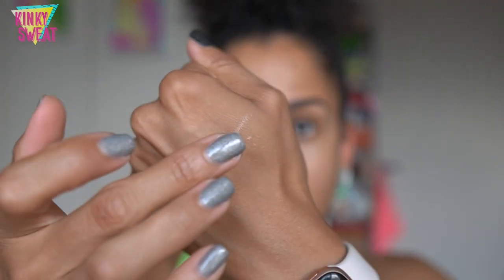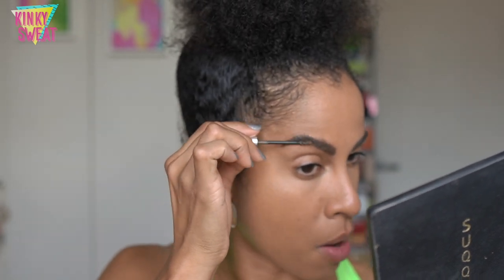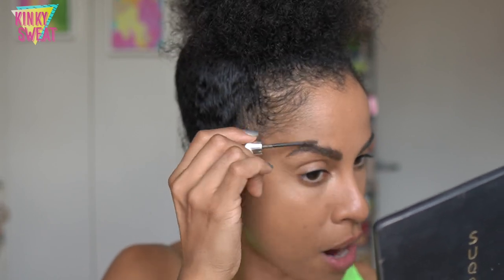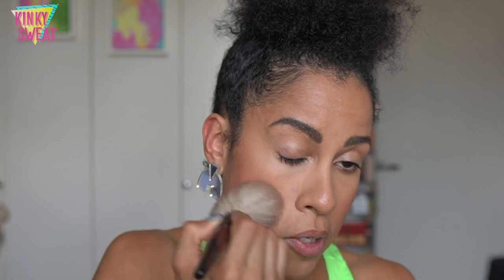HOLY GRAIL PRODUCTS 2022 // Alicia Archer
Hey Frenzzz!

This was TOUGH! Even as I was editing, I was questioning my decisions 😅 Overall, these products for me are tried and tru: whether I use them everyday or cycle through them.

➡️ Online Coaching

➡️ MAKEUP
Pat McGrath Skin Fetish Foundation “M18”
LYS Triple Fix Serum Concealer “TN3”
Pat McGrath Blurring Undereye Blurring Powder “Medium"
Tom Ford Shade and Illuminate palette “Intensity 02”
Natasha Denona Tan Bronze & Glow Palette
LH Infinity Palette
Pat McGrath Eye Ecstasy Palette “Subversive”
I don’t think colorway is available, but there’s the other one!
Pat McGrath Permgel Liner in “Elk Coffee”
Pat McGrath Permagel Ultra Lip Liner “Structure”

➡️ TIMESTAMPS
0:00 Hi, frenzzz!
1:49 Auric Glow Lust “Sunstone”
4:19 NARS Light Reflecting Foundation “Syracuse”
6:46 LYS Triple Fix Serum Concealer “TN3”
8:51 Charlotte Tilbury Airbrush Flawless Finish Setting Powder “Medium”
10:28 Beneift Goof Proof Brow Pencil “3.5"
14:34 Pat McGrath Divine Blush “Paradise Venus”
17:17 Pat McGrath Dual Ended Highlighter Stick “Golden"
19:22 Viseart (Any palette!)
23:38 Pat McGrath Permagel Eyeliner “Blk Coffee”
25:56 Kill Lash + ESUM Mascara
27:49 PaT McGrath Permagel Lip Liner “Structure”
28:10 Suqqu Lip Fluid Glow “Tsuyama”
29:30 Final Look

➡️ BRUSHES
Sydney Grace Foundation Brush
Zoeva 110
Tanseido Highlight Brush WH14 (Blue Handle)
Houkodou Nagi Powder Brush N-F1
Koyudo P-03 Large Eye Brush Premium Series
Hakuhodo G5528 Eyeshadow Brush Round
Chikuhodo T-12 Takumi Series
Luxie 201 Brow + Lash Brush

➡️ NAILS
Holo Taco
Left Hand “Blacklisted”
Right Hand “Highest Bidder”

➡️ EARRINGS
Peachy Sundaze

KINKYSWEAT
➡️ LOGO?

➡️ SKIN TYPE!?